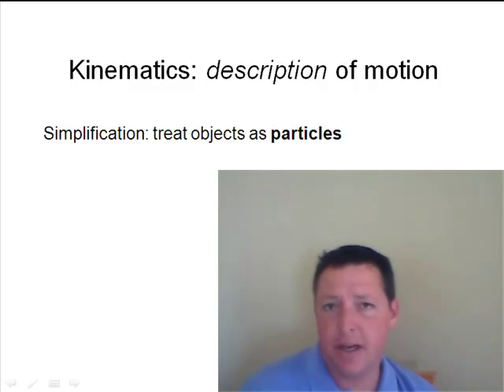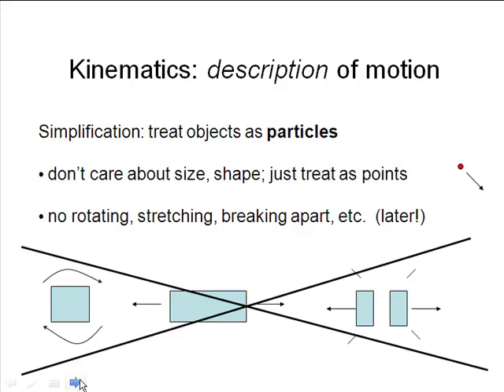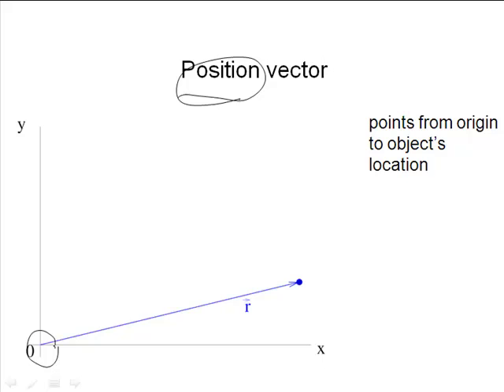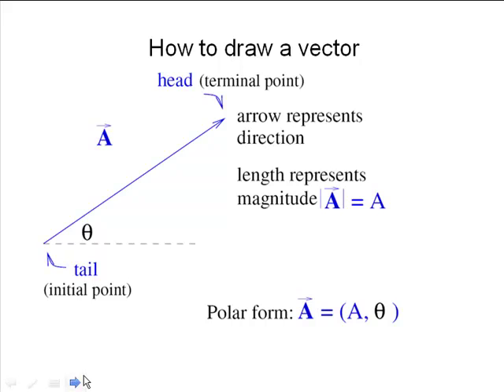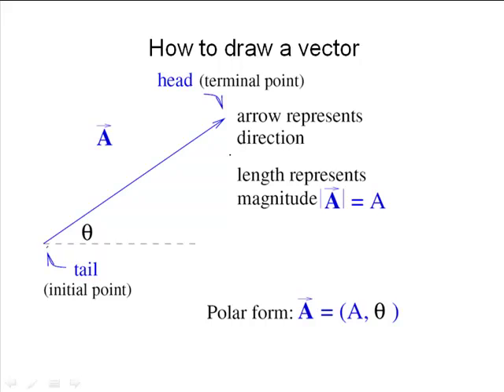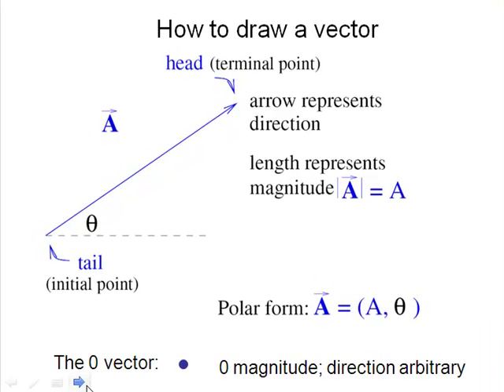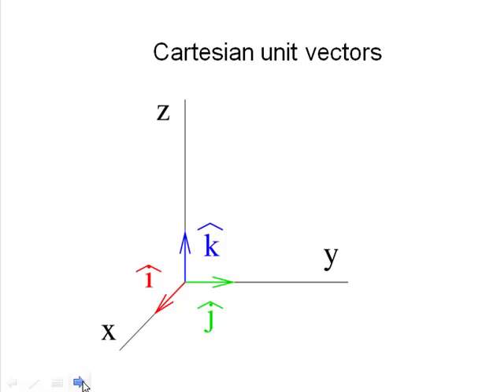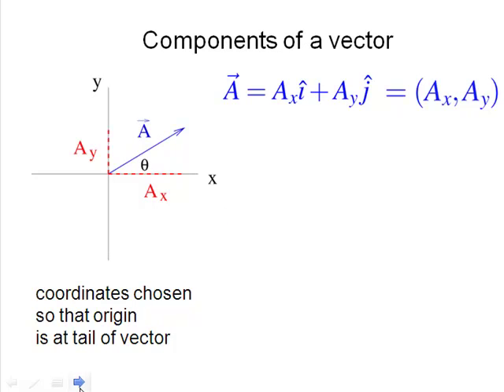Lecture 1 7 Kinematics and Vectors